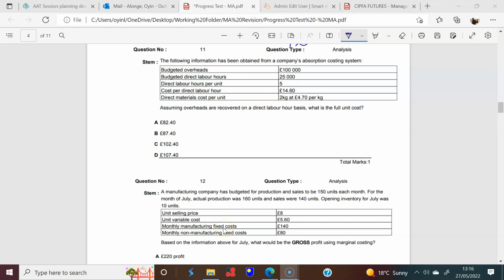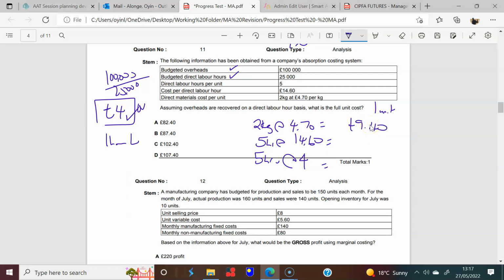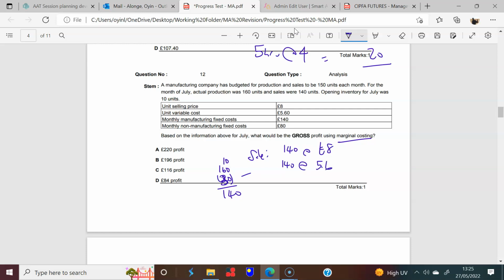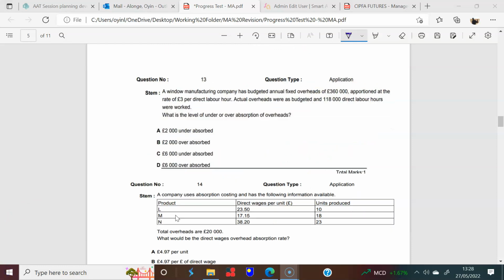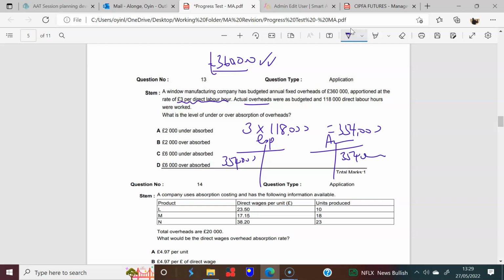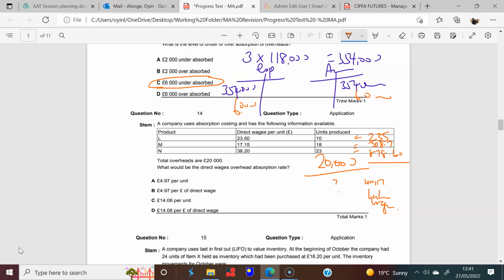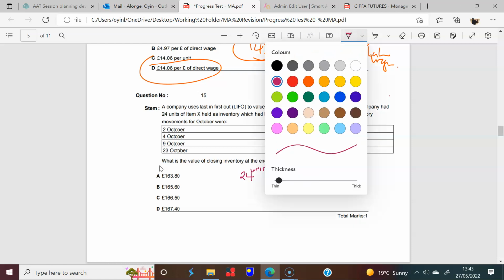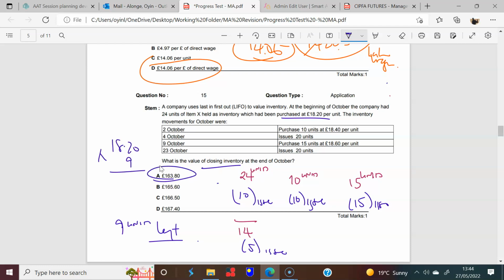IPFM MA Progress Test Q 11 15